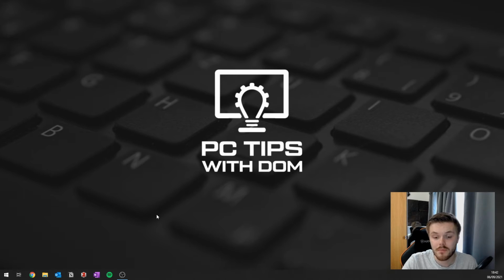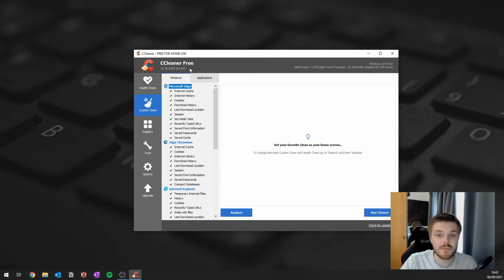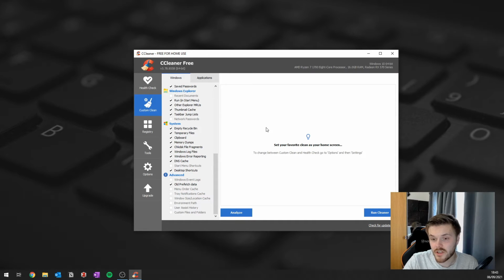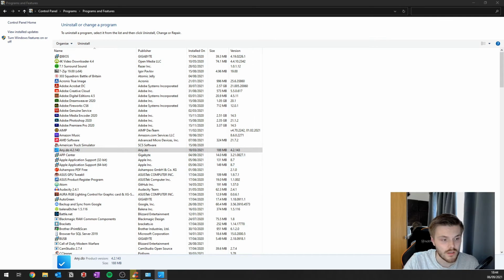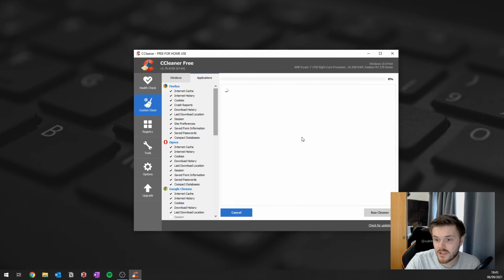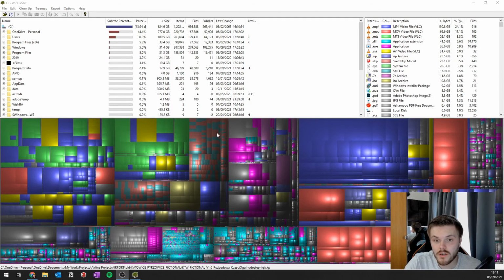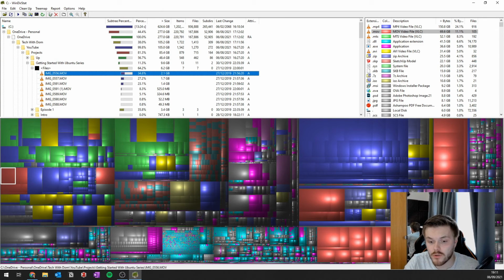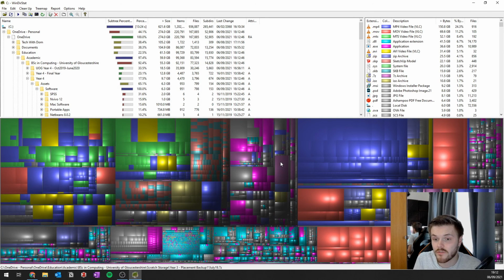How to Free up Space on Windows 10 in 2021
Hi guys, welcome to the first video on my channel! In this video, I will show you how to Freeup storage on Windows10

Like this type of content?

Credits:
Outro:

PC Tips With Dom and Tech With Dom are participants in the Amazon Services LLC Associates program.